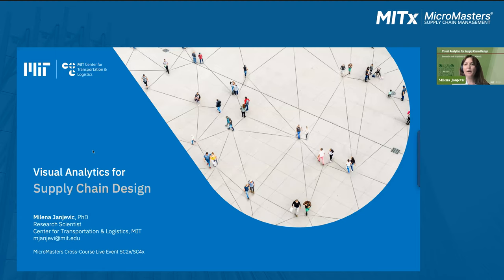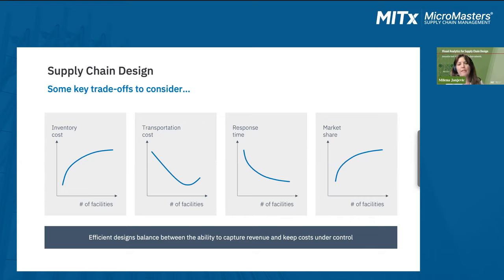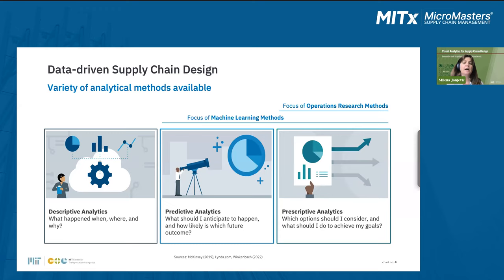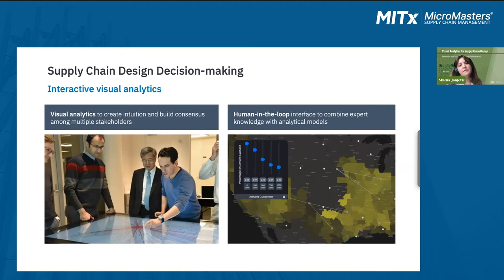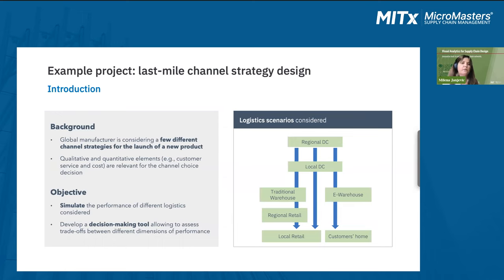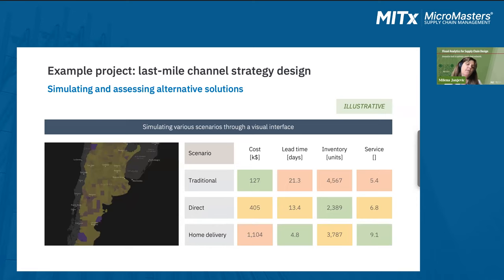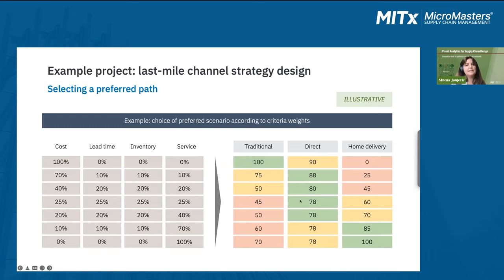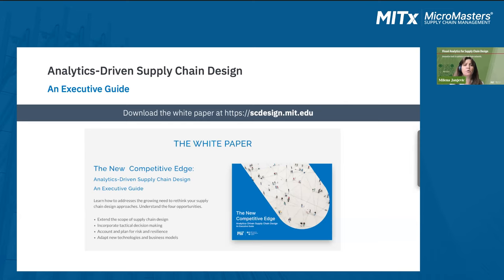Visual Analytics for Supply Chain Design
Dr. Milena Janjevic, a research scientist at the MIT Center for Transportation & Logistics leading the Supply Chain Design initiative during a MicroMasters SCM event discusses a new approach to rethink our network design.

As supply chains become more end-customer-focused and global, their design becomes paramount as a competitive differentiator. Learn about improving decision-making in supply chain design through the use of data-driven optimization and simulation models and their integration into interactive visual tools.